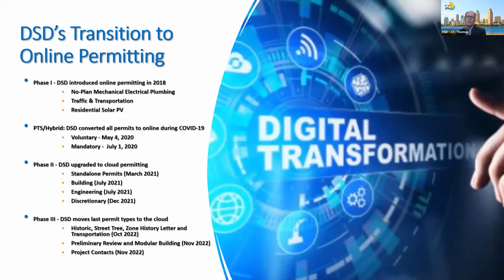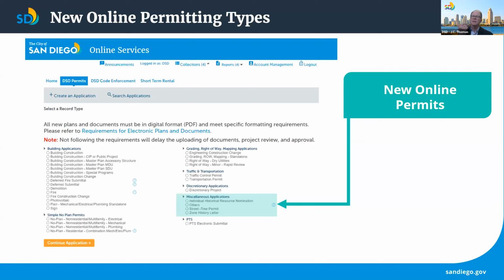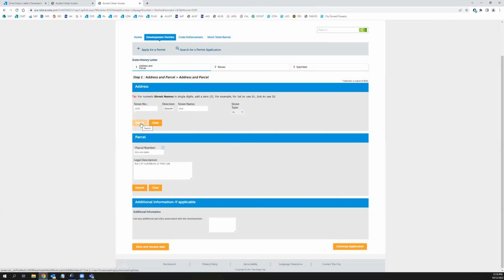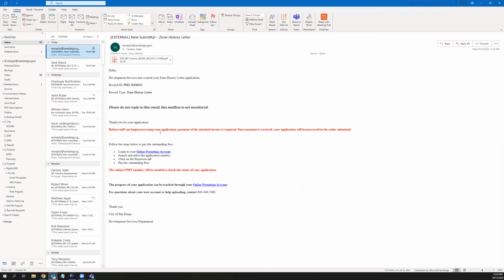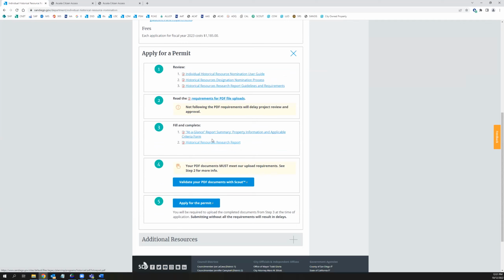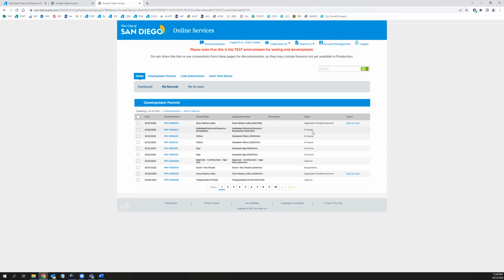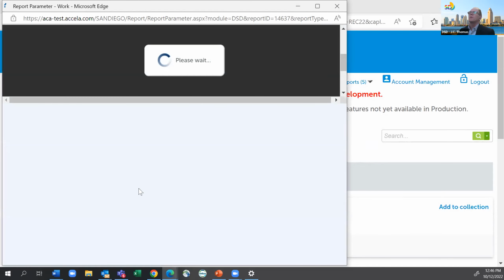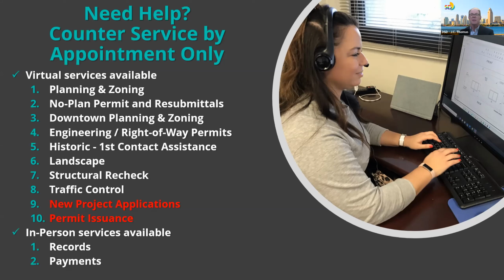How to Apply for an Online Permit: Individual Historic Resource Nomination and Zone History Letter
This City of San Diego webinar, hosted on Wednesday, Oct. 12, 2022,  highlights the new online permitting portal and helps customers navigate each screen for perfect project submittals for individual Historic Resource Nominations and Zone History Letters.